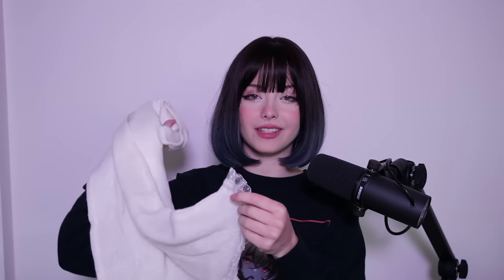HUGE Mini Dress Try On! Lauren Burch | Unzzy